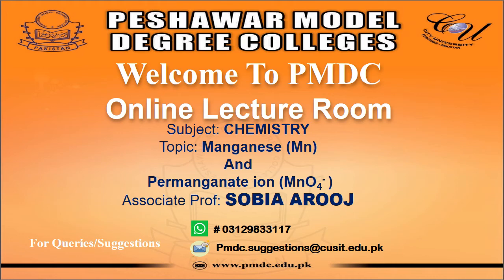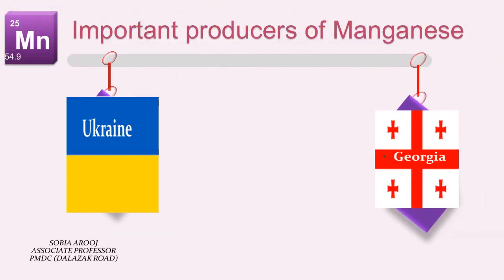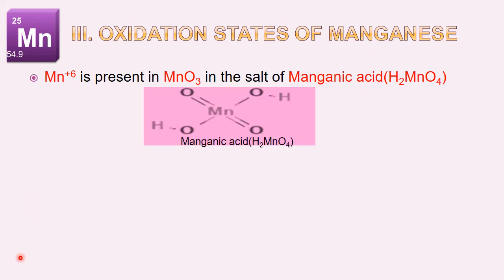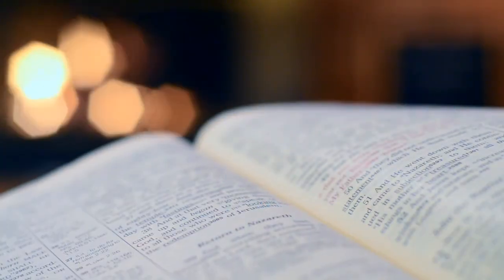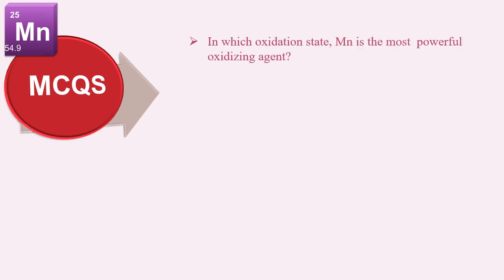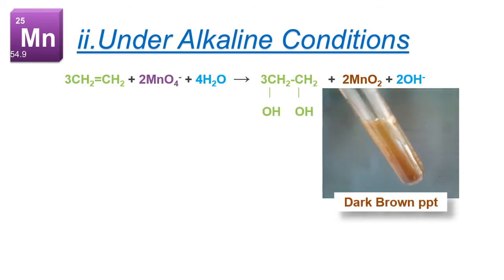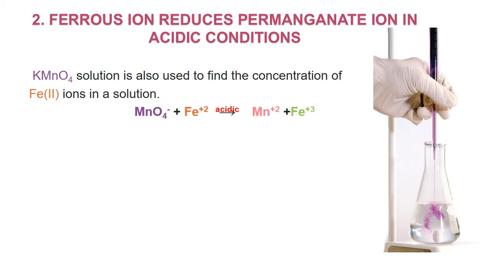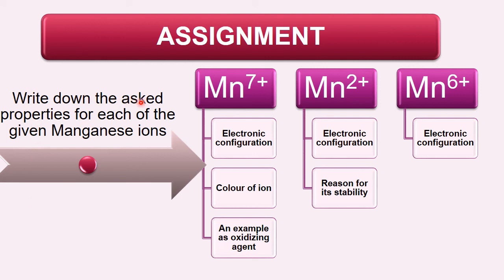Manganese & permanganate ion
XII-Chemistry Topic: Manganese & permanganate ion
By Associate Professor Sobia Arooj